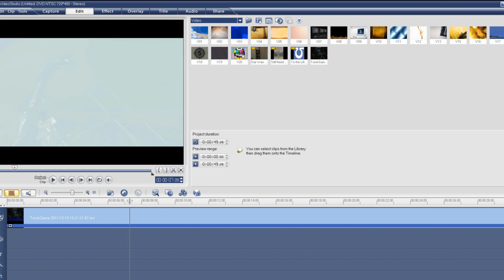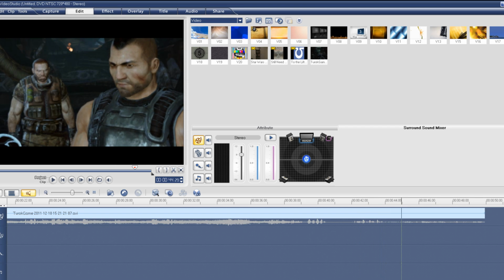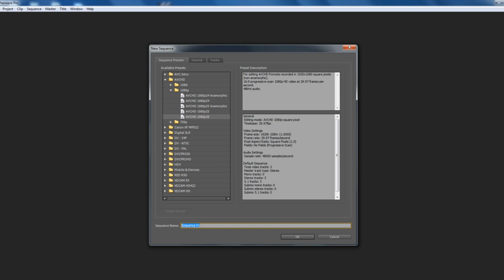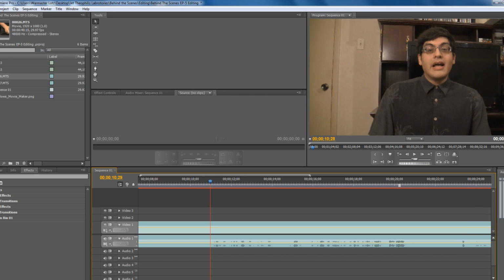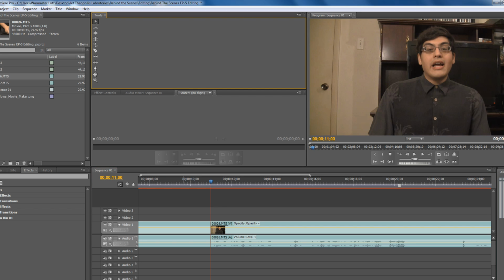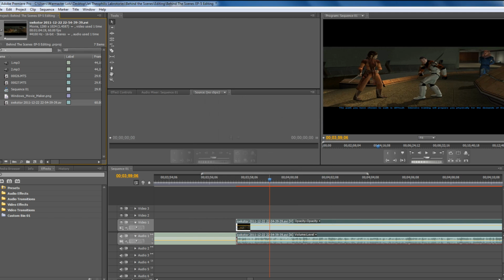Behind the Scenes EP-5 Editing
I love it when a video comes together